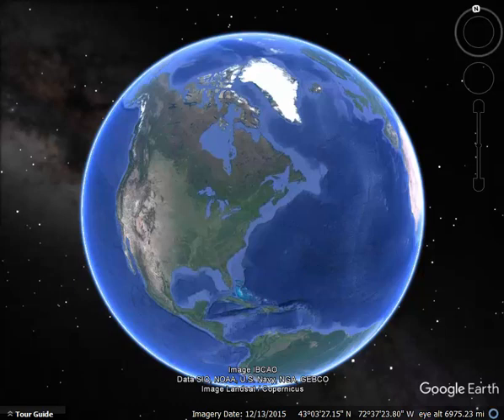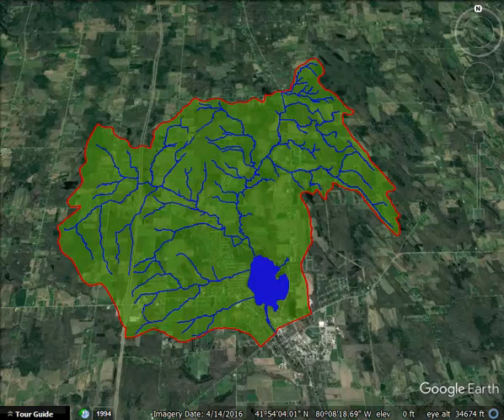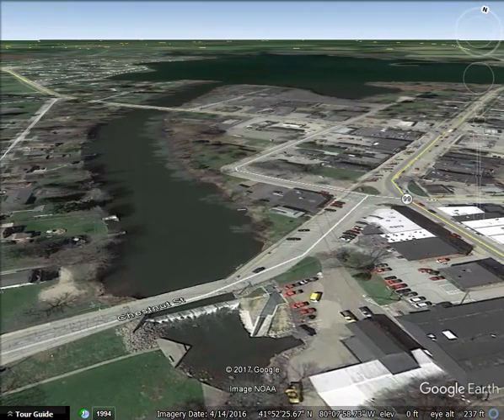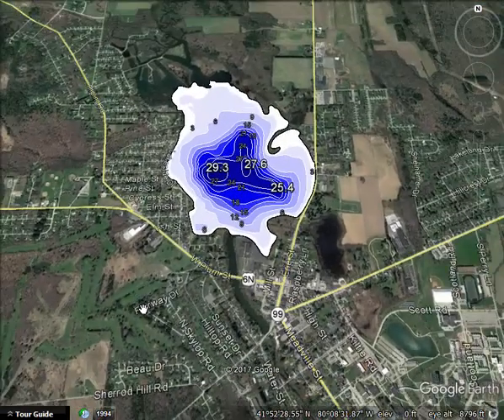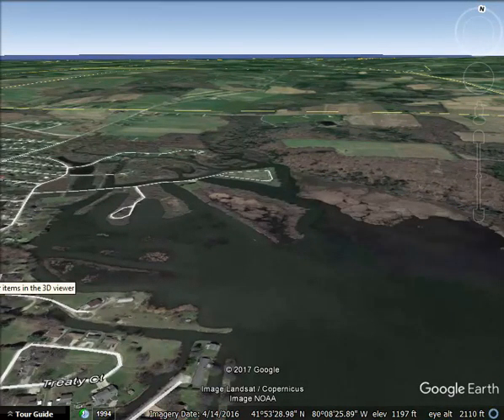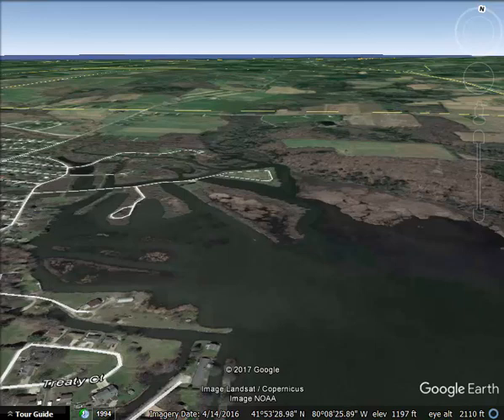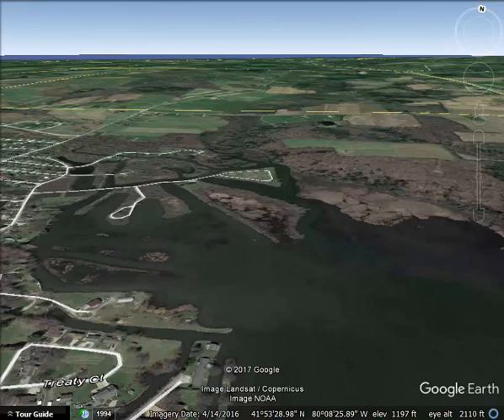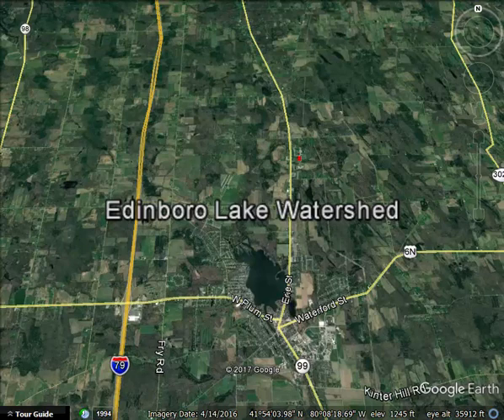Edinboro Lake Watershed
A brief tour of the Edinboro Lake watershed